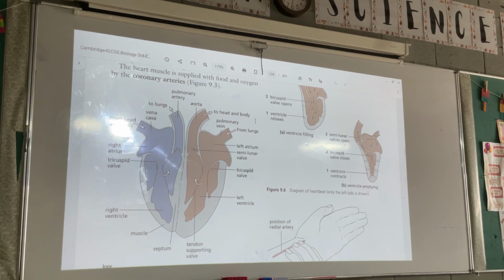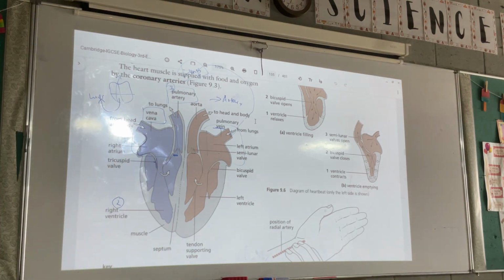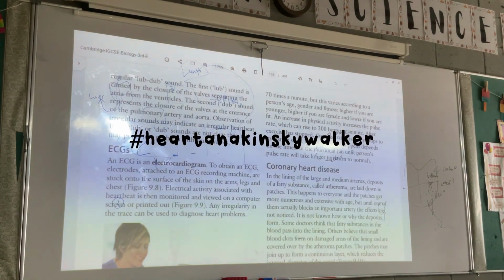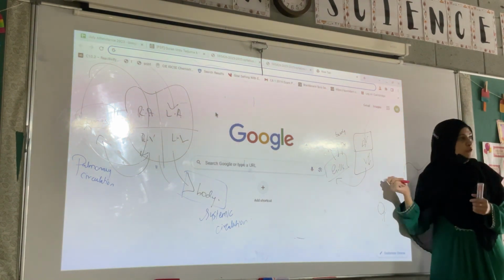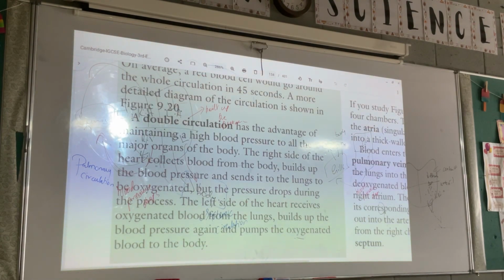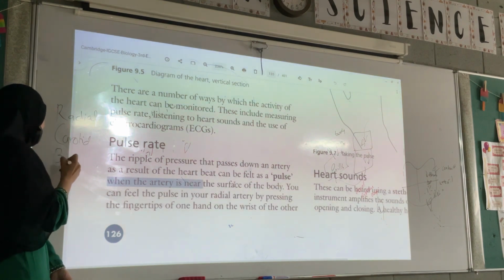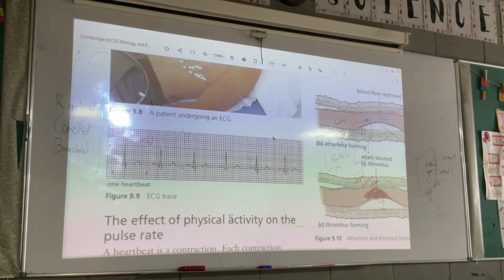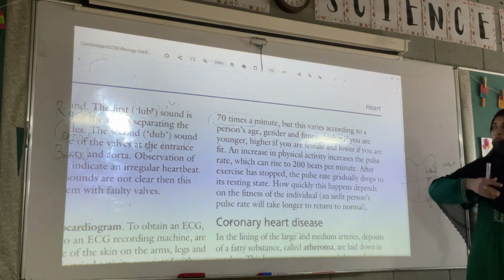CH9.1/9.2 CIRCULATORY SYSTEMS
Learn about:
-single/double circulations
-more into how heart works

PLS WATCH THE FULL THING PLS

xoxo-31July2023

06:57 - 2 types of circulations

Also js realise how awful my voice is how can you guys stand it 😰